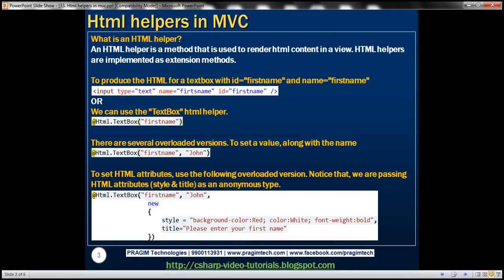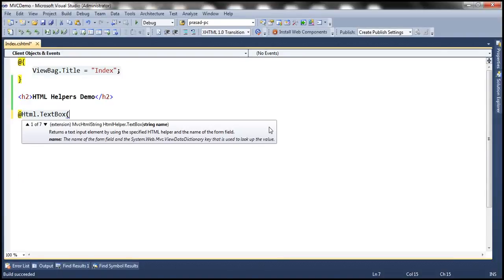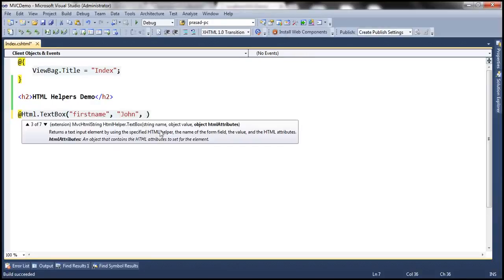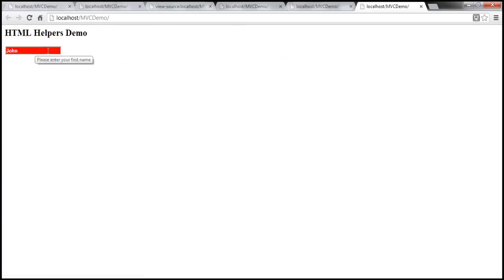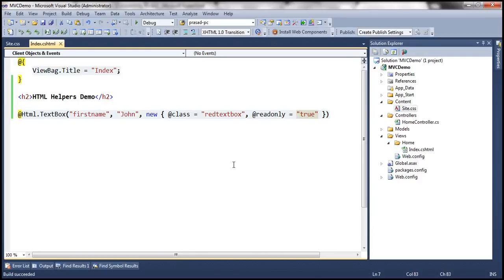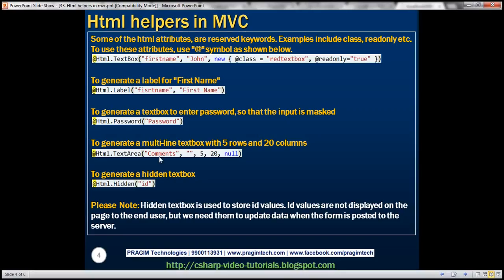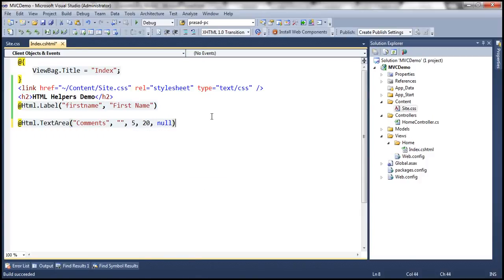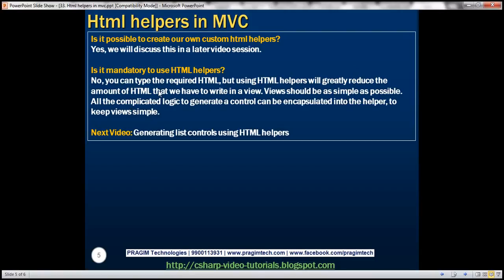Part 33 Html helpers in mvc